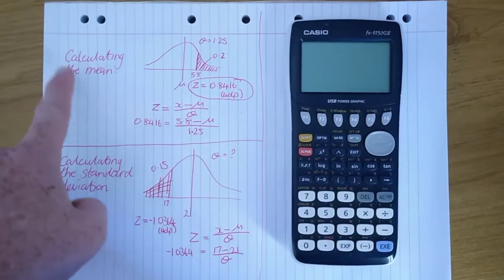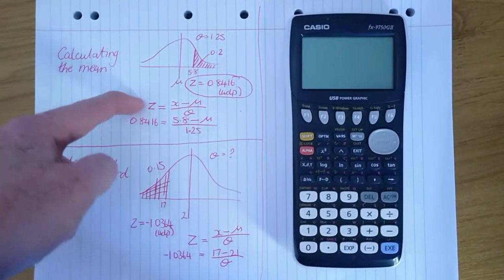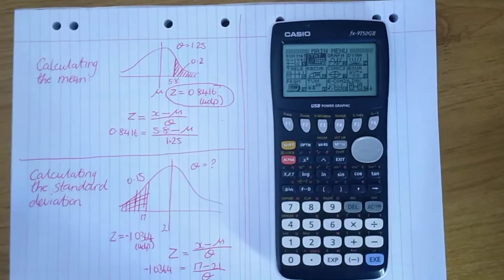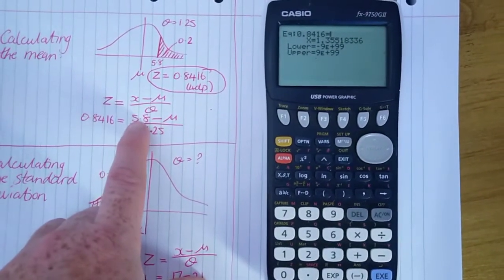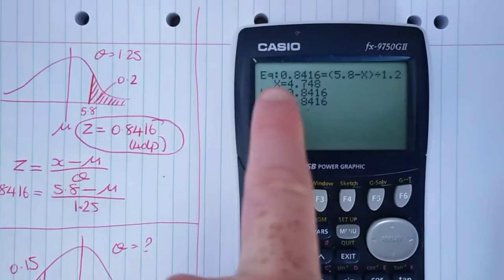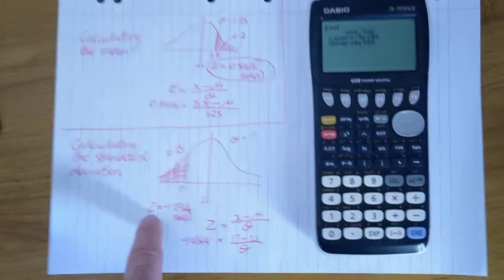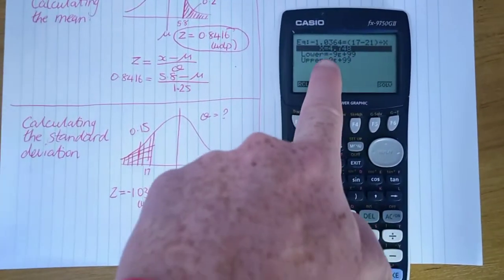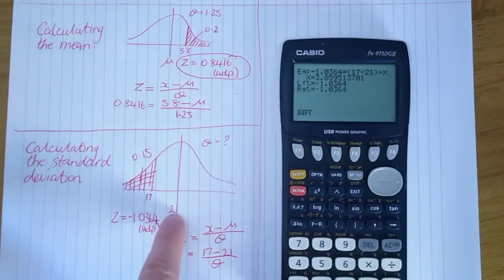15 Using the solver function on graphics calculators to calculate the mean OR standard deviation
This video explains how you can use the solver function on your graphics calculator to assist you in calculating the mean OR standard deviation in an inverse Normal Distribution question.